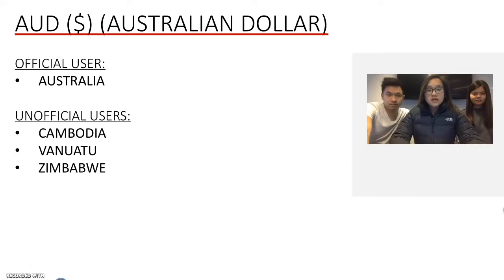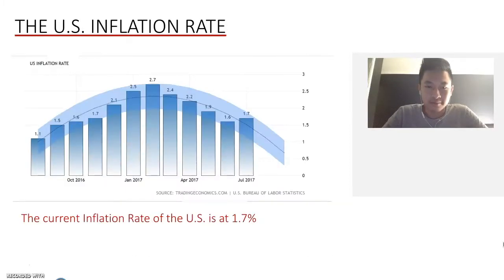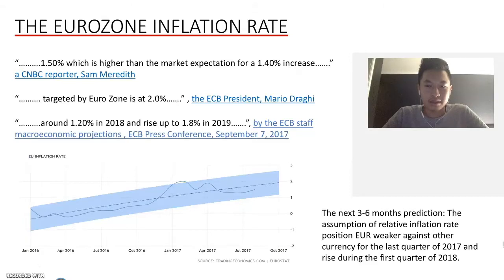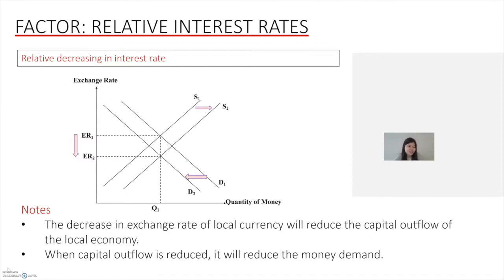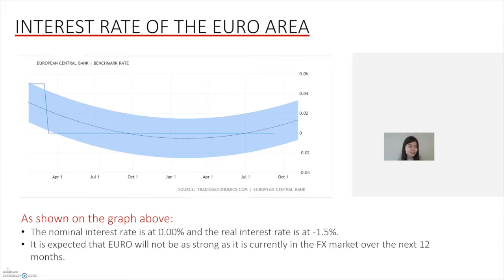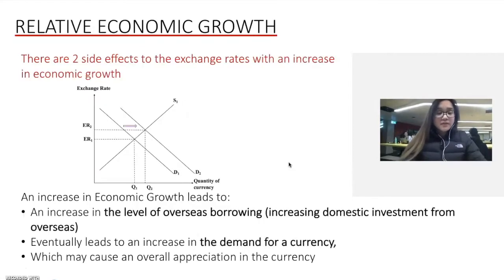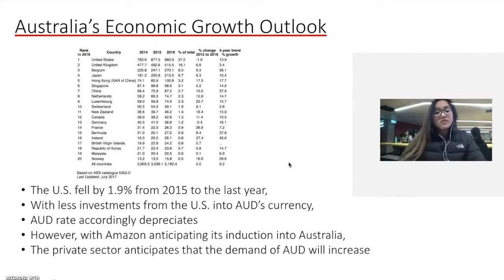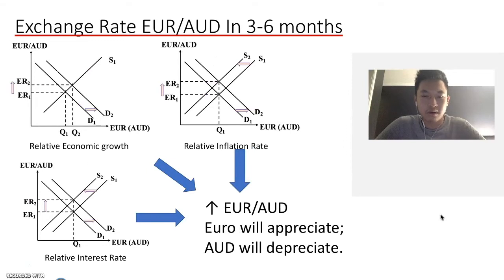Financial Market VIEW Presentation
2017 AFR Banking and Wealth Summit, (2017). [TV programme] Recent Trends in Australian Capital Flows: Reserve Bank of Australia [Accessed 20 Sep. 2017].

Abs.gov.au. (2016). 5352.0 - International Investment Position, Australia: Supplementary Statistics, 2016. [online] Available [Accessed 20 Sep. 2017].

Financial Review (2017). Amazon entry to Australia will hit retailers, landlords and economy. [online] p.1. Available [Accessed 20 Sep. 2017].

Department of Foreign Affairs and Trade. (2017). Which countries invest in Australia?. [online] Available [Accessed 20 Sep. 2017].

Abs.gov.au. (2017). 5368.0 - International Trade in Goods and Services, Australia, Jul 2017. [online] Available [Accessed 20 Sep. 2017].

Westpac. (2017). Leading index remains below trend. [online] Available [Accessed 20 Sep. 2017].

Board of Governors of the Federal Reserve System. (2017). The Fed - June 13-14, 2017 FOMC Meeting. [online] Available [Accessed 21 Sep. 2017].

Rbagovau. (2017). Reserve Bank of Australia.

Sam meredith. (2017). CNBC.

Ecb. (2017).

Reserve Bank of Australia. (2017). Statement by Philip Lowe, Governor: Monetary Policy Decision | Media Releases | RBA. [online] Available [Accessed 21 Sep. 2017].

(2017). MONETARY POLICY IMPLEMENTATION -- Rates on reserve balances and on discounts and advances unchanged.. [online] Available [Accessed 21 Sep. 2017].

BBC News. (2017). Why use negative interest rates?. [online] Available [Accessed 21 Sep. 2017].

Bank, E. (2017). Monetary policy decisions. [online] European Central Bank. [Accessed 21 Sep. 2017].

ec.europa.eu. (2017). Extracts from the press conference by Mario Draghi, ECB President, following the ECB Governing Council meeting. [online] Available [Accessed 21 Sep. 2017].